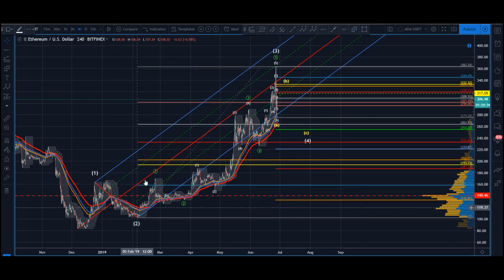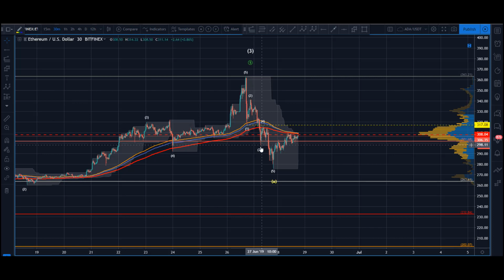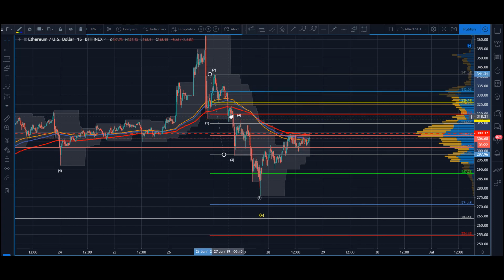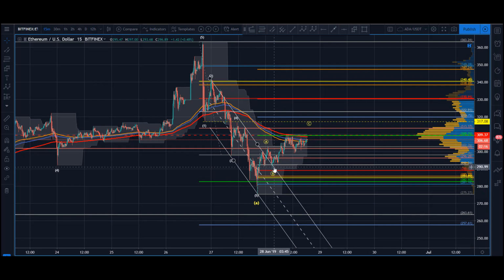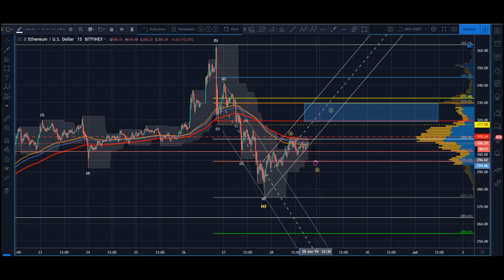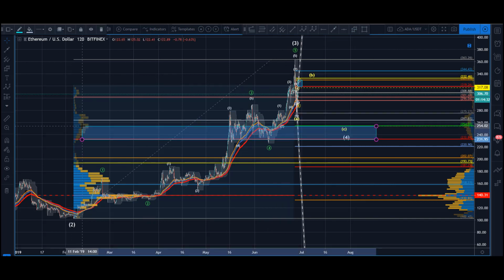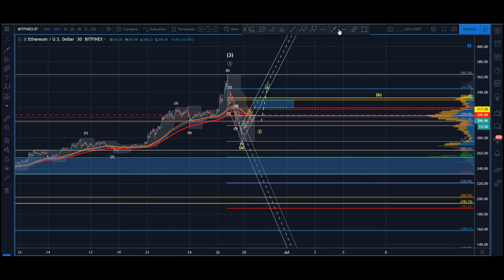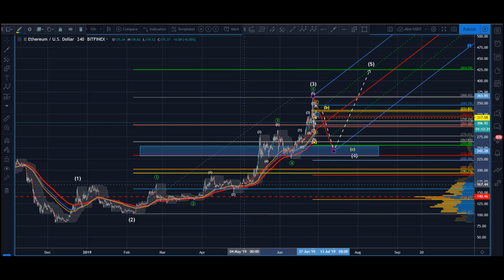Ethereum Technical Analysis (ETH/USD) : Fighting for Five... [06.28.2019]